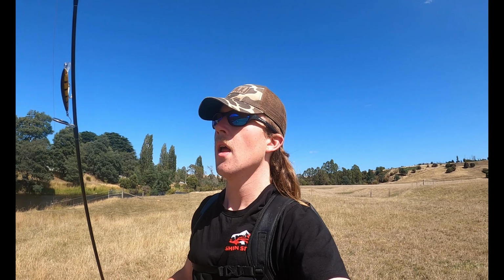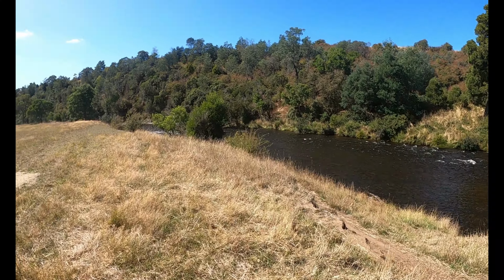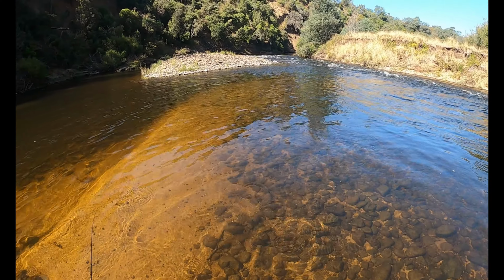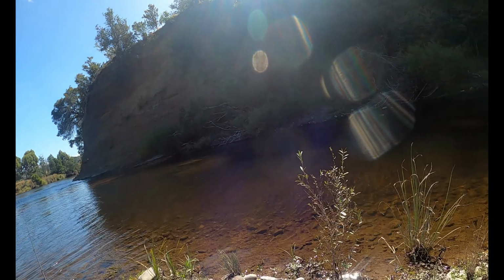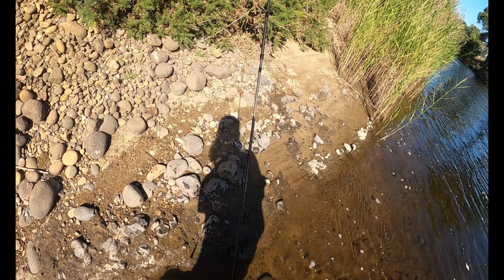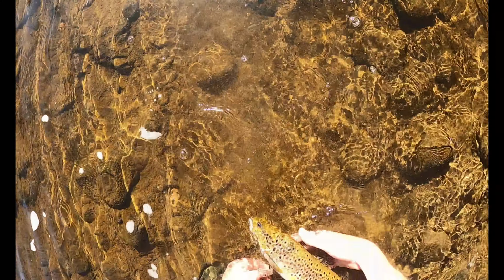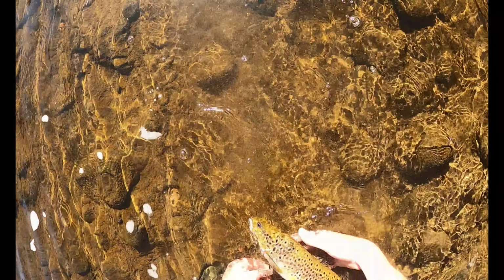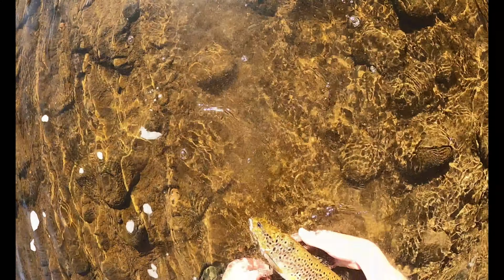Fishing with a BROKEN REEL! Fishing Tasmania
Hey guys thanks heaps for watching, make sure to like share and subscribe, don't worry guys all is good now I went in to Allgoods Outfitters Launceston and am fixed up with a new reel now! Was a good session with some nice fish and dropped a lot because of my reel. Jazz lures are available at Allgoods too, they are a top quality lure that will get you onto some fish.
@ Fishinstraya

AllGoods Launceston

Great Fishing Gear and all Your General needs in the one spot!! Make Sure you check them out when your in next!